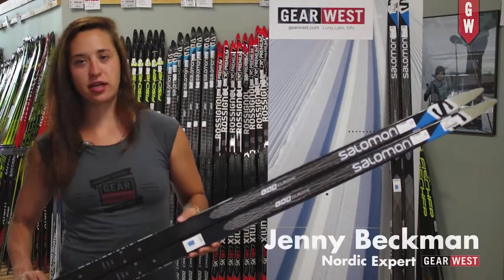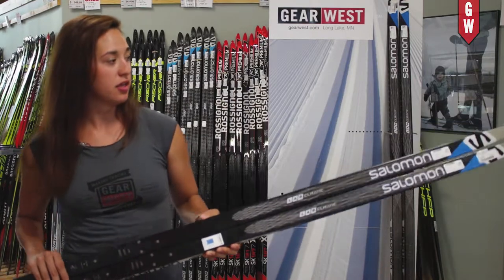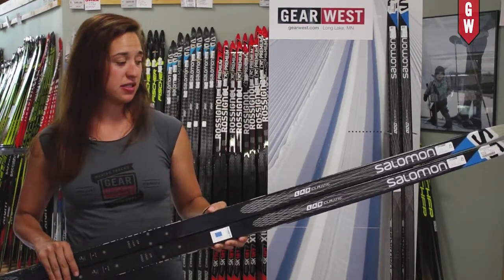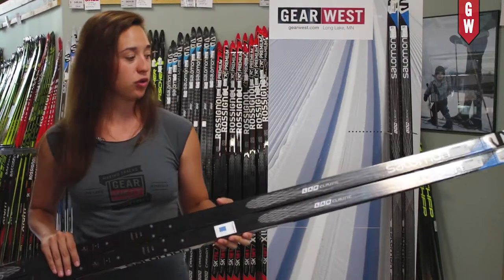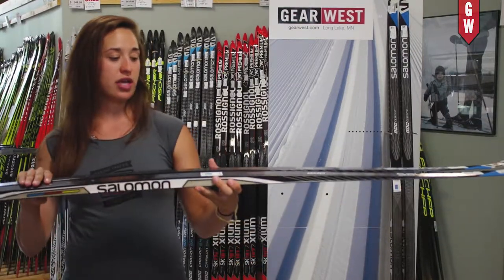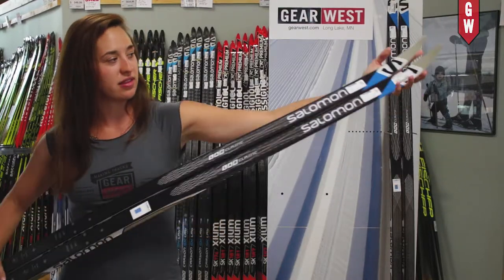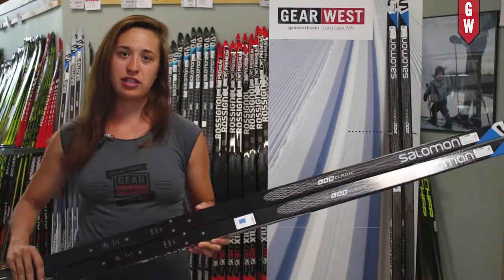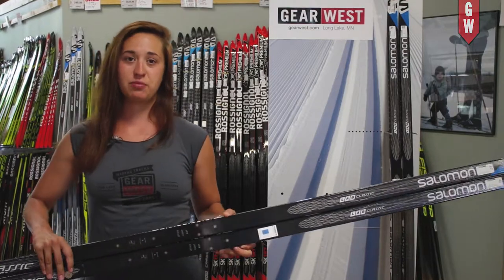Salomon S Lab Classic Ski with Gear West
Here to give you some helpful specs and input on new product here at Gear West is Jenny Beckman with the Salomon S Lab Classic Ski.

or in-store at 1786 W Wayzata Blvd, Long Lake, MN 55356

We carry only the highest quality equipment, accessories, and apparel from the most respected companies in the world.

We do not claim any rights to the song used in this video. All rights to Dyalla.

Film & Edit: Seth Klein